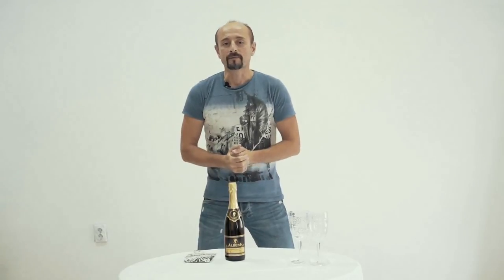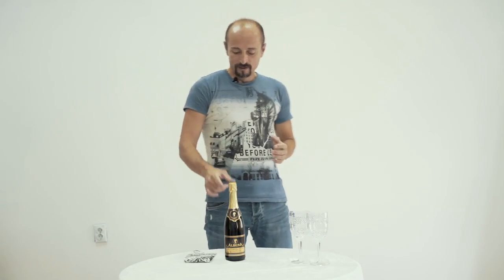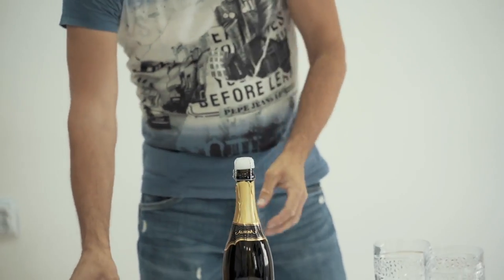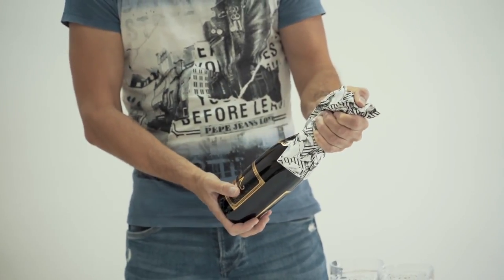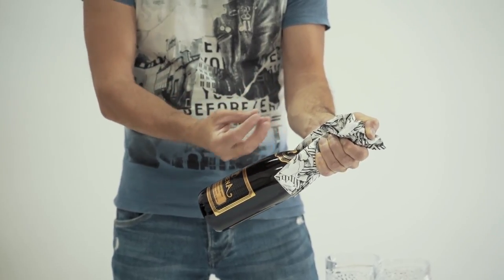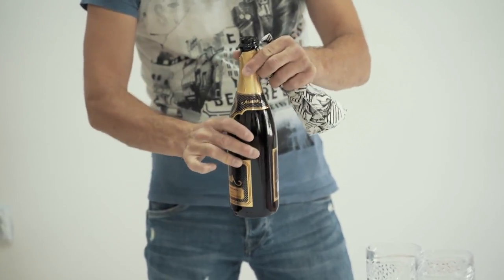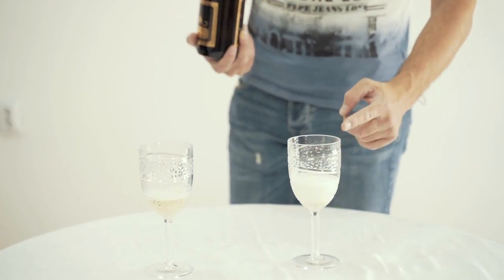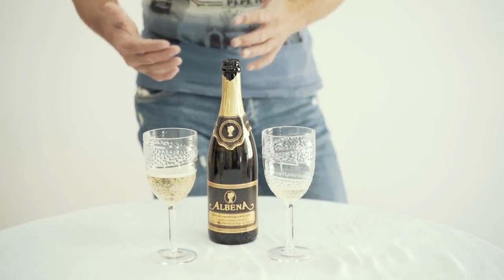Sparkling Wine Service for Restaurant Servers. How to open a champagne bottle.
The Free Wine Course is Online now and available for you to learn:
A lot of new restaurant servers are scared to provide a sparkling wine service. In this video, we will show you how to open a champagne bottle fast and easily.